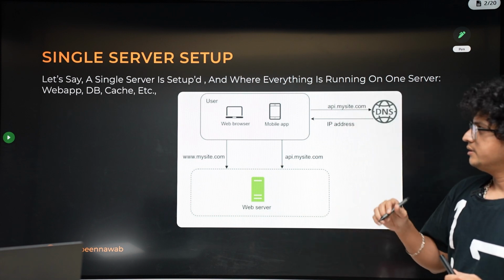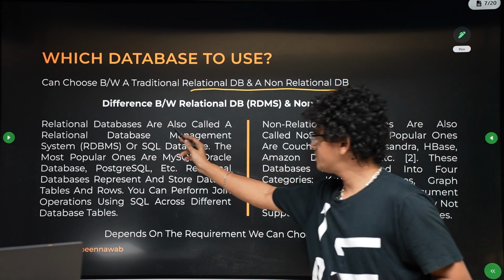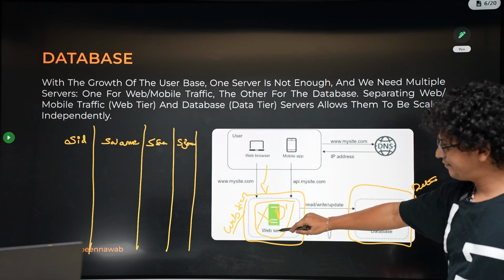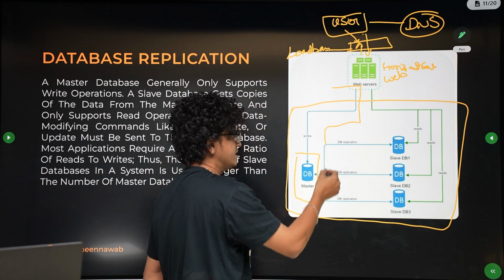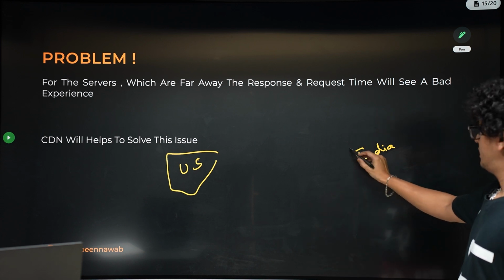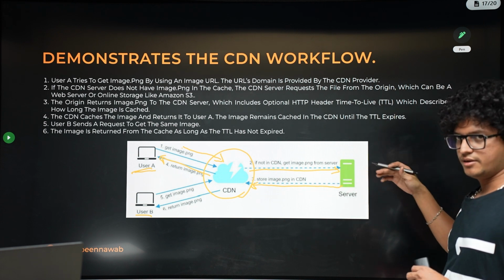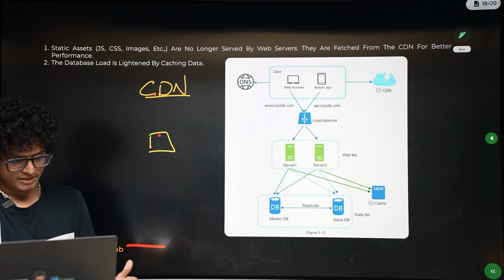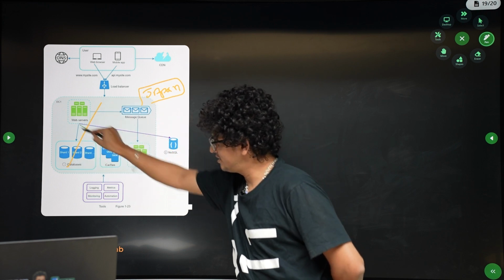"How to Scale from 0 to Millions of Users: Growth Strategies Unveiled!" | System Design | WebServers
Designing a system that supports millions of users is challenging, and it is a journey that requires continuous refinement and endless improvement. In this chapter, we build a system that supports a single user and gradually scale it up to serve millions of users. After watching this Video, you will master a handful of techniques that will help you to crack the system
design interview questions.